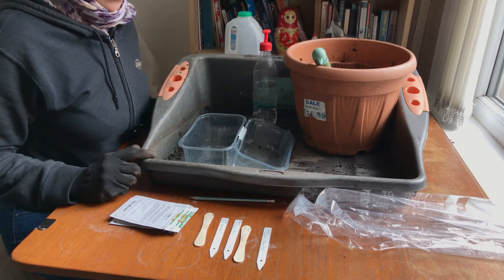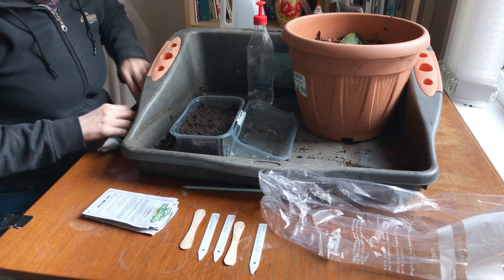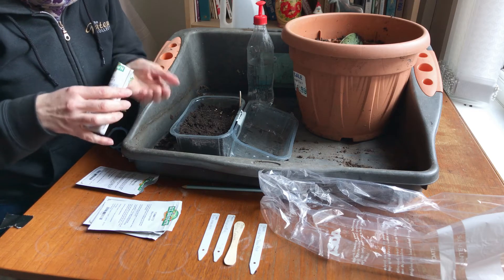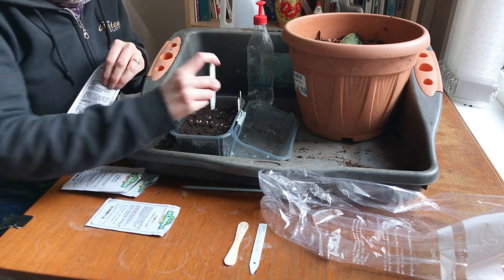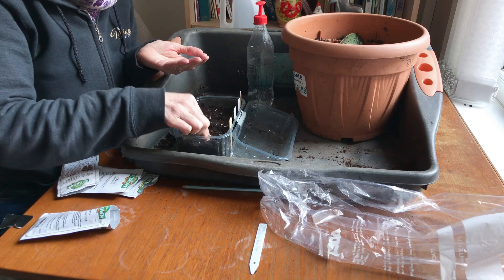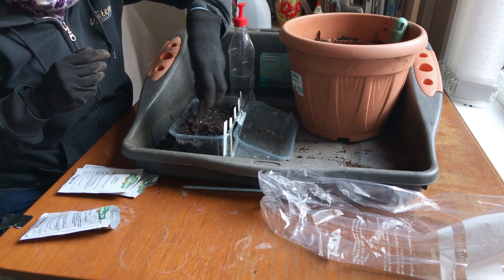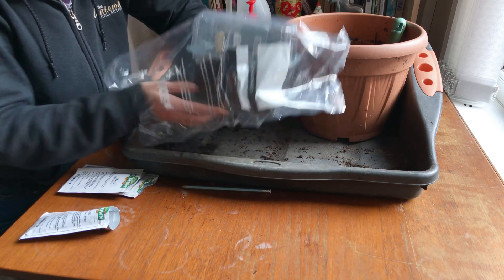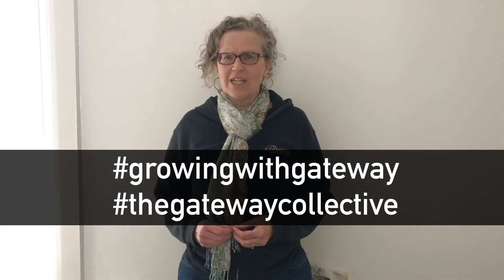03 Growing with Gateway - Tomatoes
A simple and straightforward video to show you how to sow 5 different types of tomatoes at home.